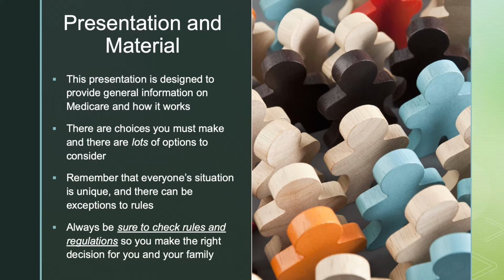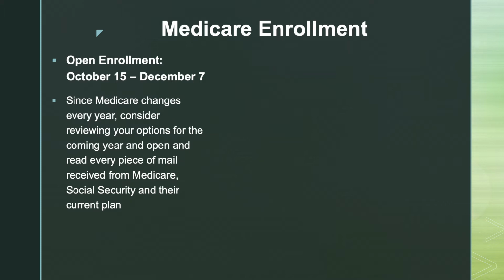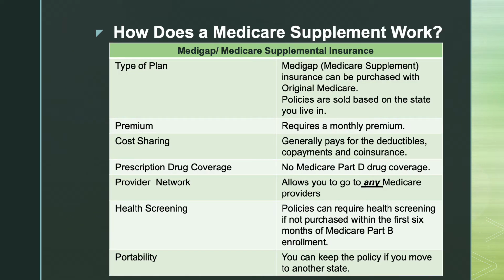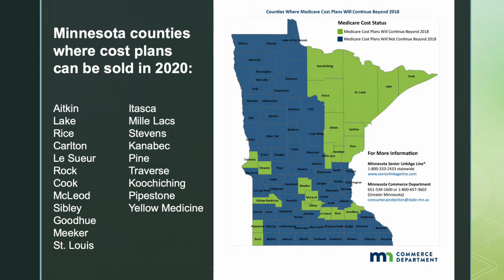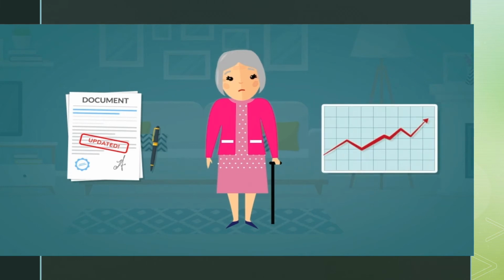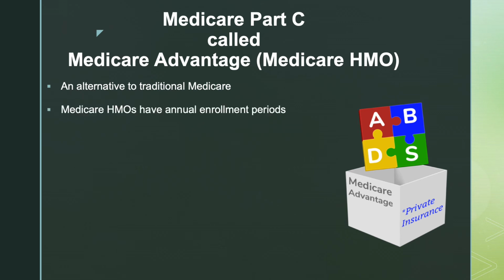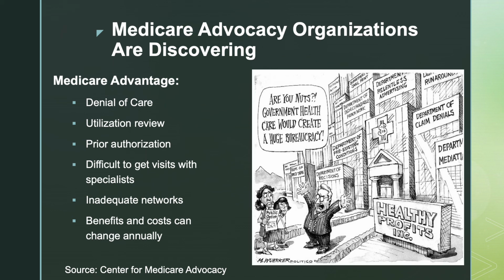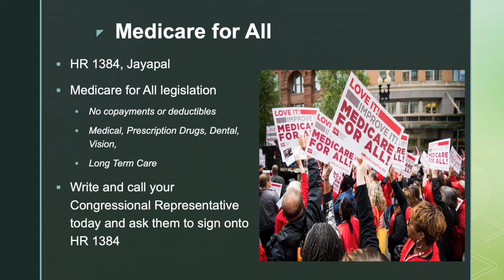MNA MedicarePresentation wNotes 030420 with animations